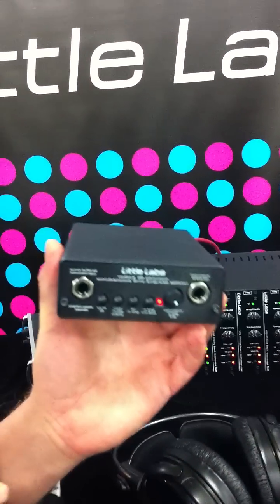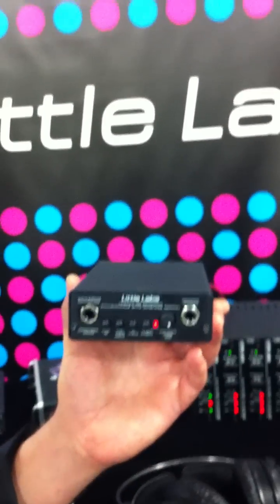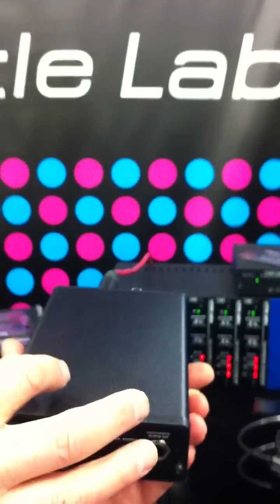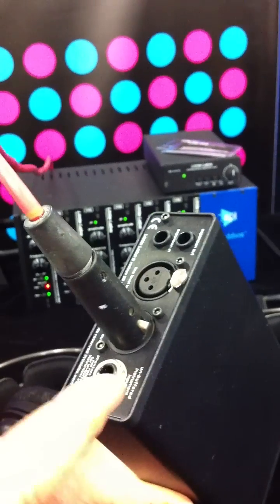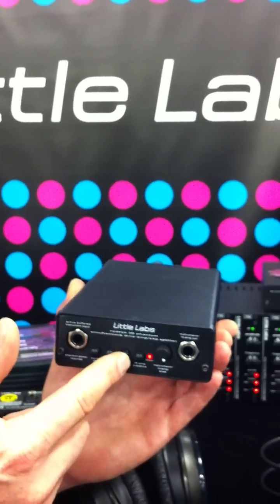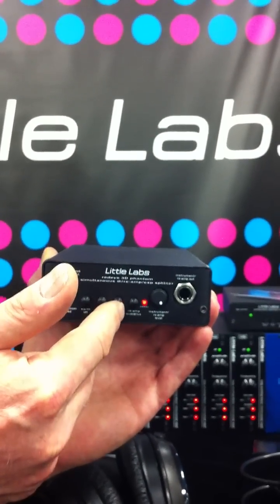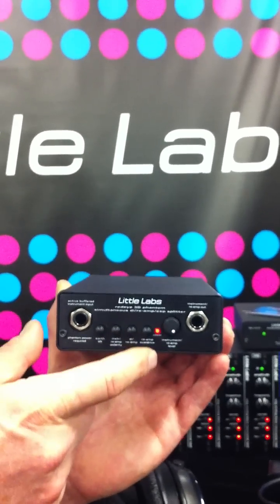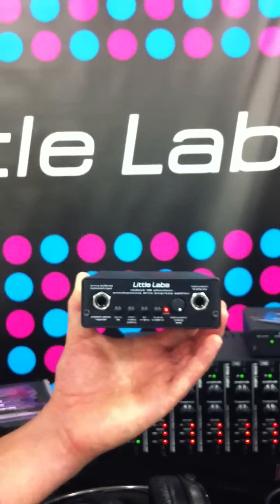redeye_3D_phantom.MOV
Jonathan Little tells us about the new Redeye 3D Phantom re-amp/ direct box. Video is from the AES 2010 in San Francisco, CA